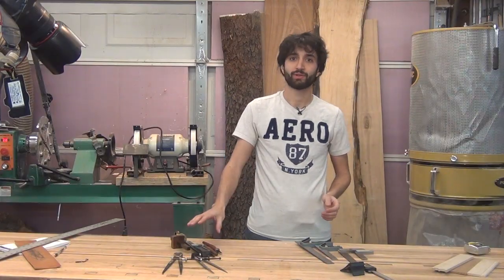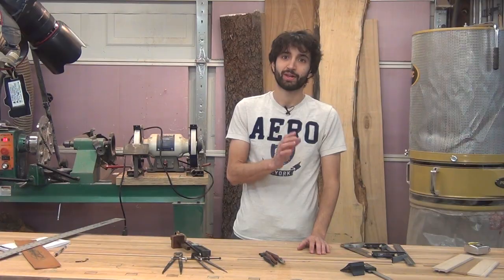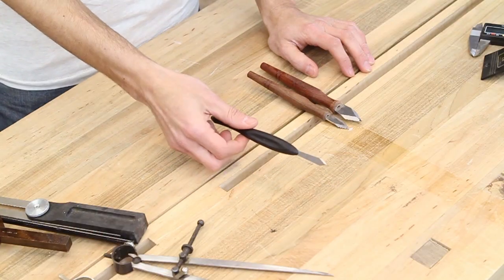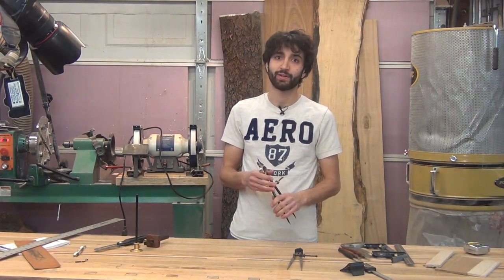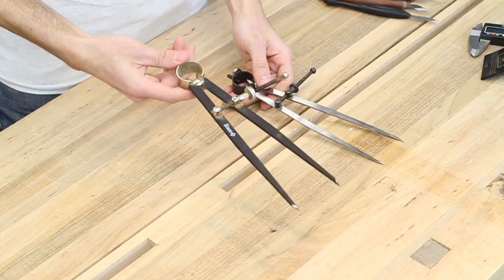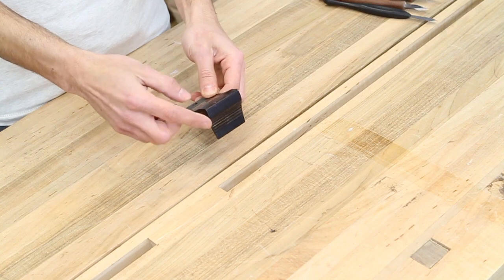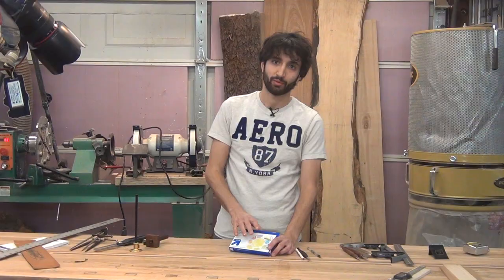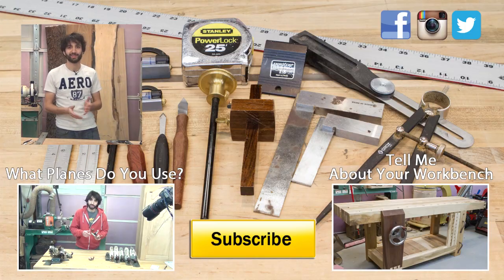What Measuring and Marking Tools Do You Use? - Ask Matt #4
This time, I show my measuring and marking tools.  I also share how and when I use them in my work.

This is the fourth episode of my Ask Matt series where I answer broader topic questions.  If you have an idea for a topic for a future episode, please let me know.  The next topic will be about my workbench.

Links:
12" Combination Square
6" Combination Square (I guess they don't make a 7" model anymore)
6" Engineer's Square
4" Engineer's Square
Pfeil Large Marking Knife
Pfeil Small Marking Knife
Wheel Marking Gauge
Cutting Gauge
Dividers (Set of 3)
Digital Caliper
12' Tape Measure
16' Tape Measure
48" Ruler

Tell Me About Your Workbench:  Next Week's Topic